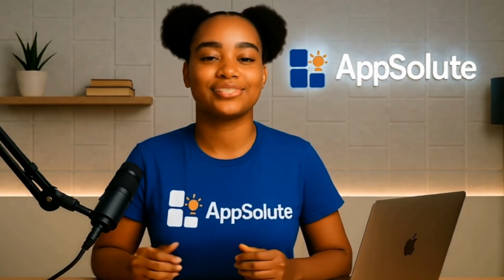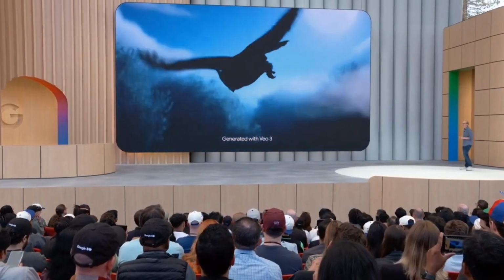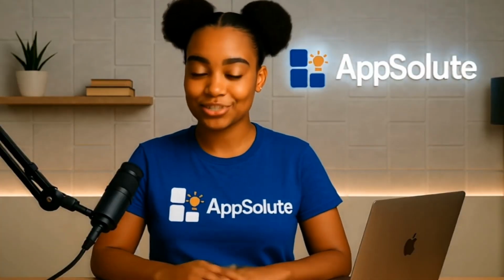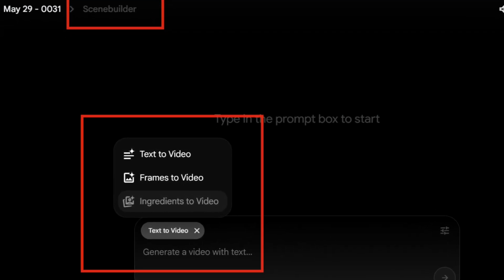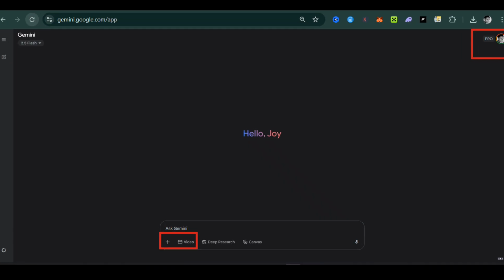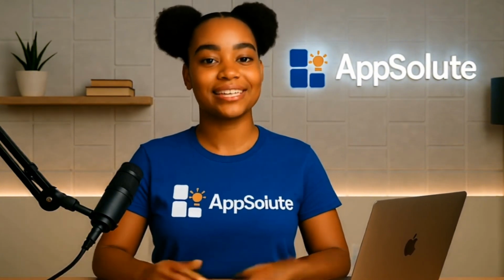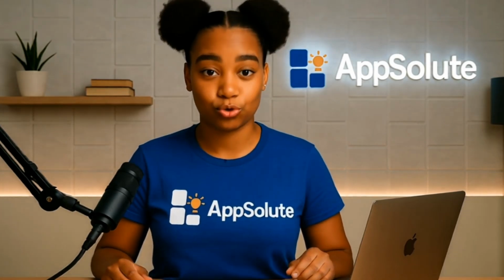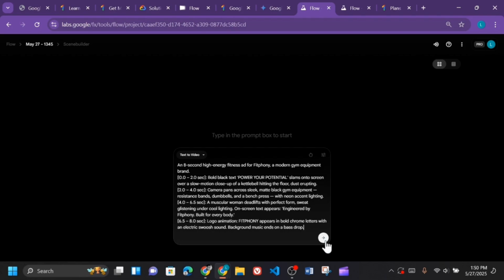How to use Google Veo 3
🎬 Want to generate 4K videos using AI — with sound, dialogue, and cinematic depth? Meet Google Veo 3, the new AI video model from DeepMind that’s changing the game.

In this video, we walk you through how to access Veo 3 (even outside the U.S.), write killer prompts for cinematic results, and overcome its current limitations — like the 8-second cap, character inconsistency, and audio quirks.

💡 Whether you’re a filmmaker, YouTuber, or creator exploring AI, this guide gives you a hands-on edge in the new era of generative video.

Timestamps:
00:00 - Intro
01:21 - What is Google Veo 3?
01:54 - Why it stands out
02:23- How to Access It (US + International)
03:19 - Step-by-Step Guide (Gemini & Flow)
05:13 - Common Limitations + Workarounds
06:47 - Recap
07:02 - Final Thoughts